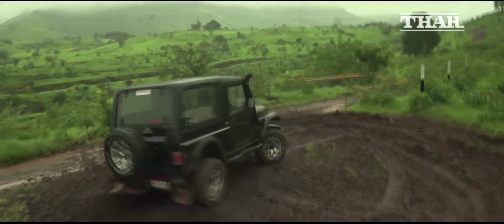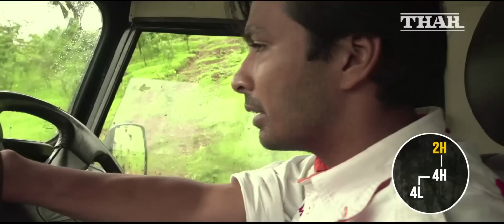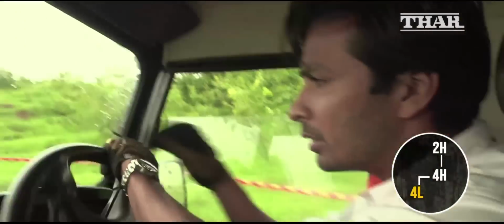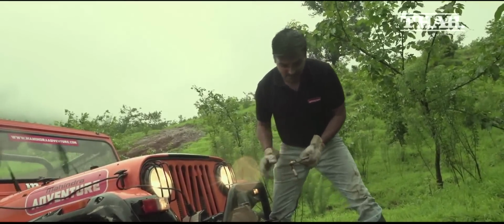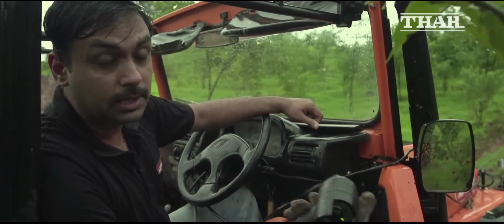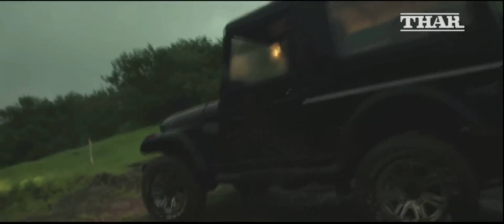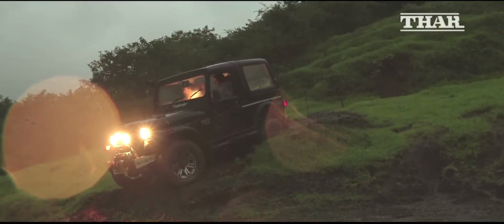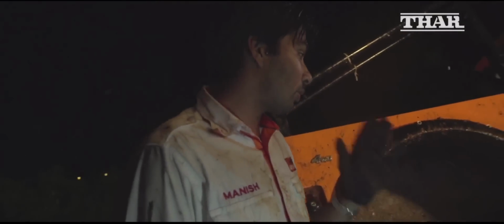How to off-road in your THAR